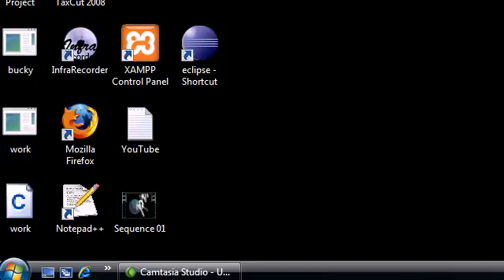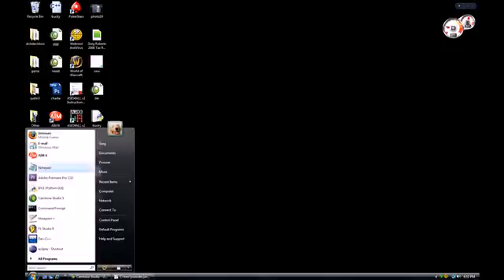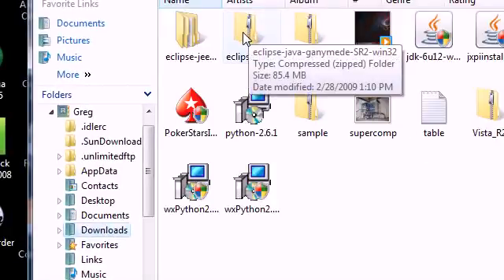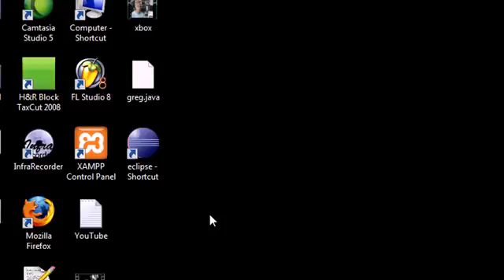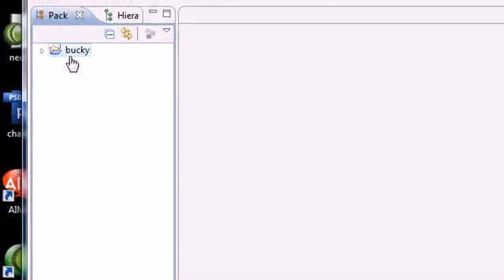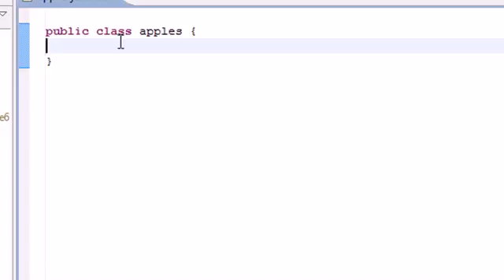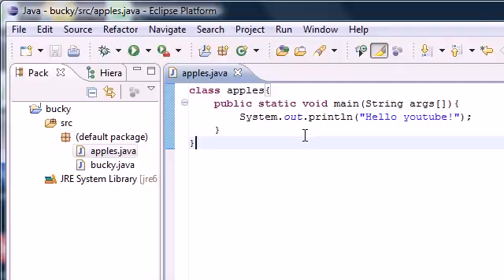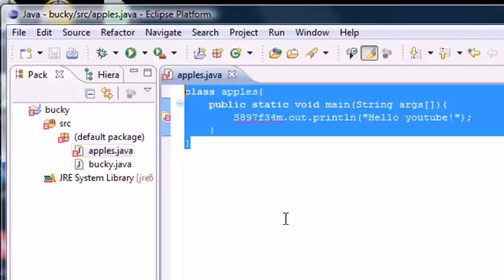Java Programming Tutorial 3 Downloading Eclipse